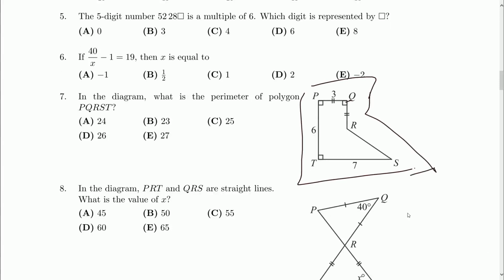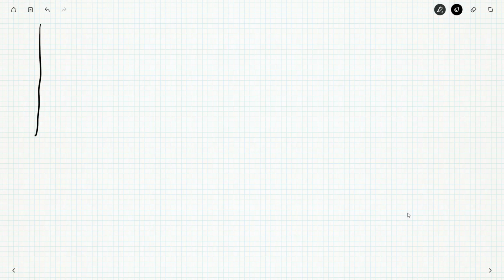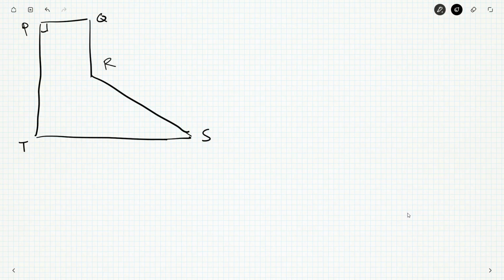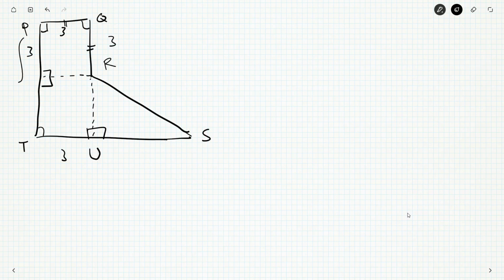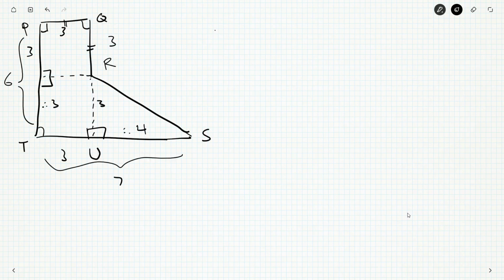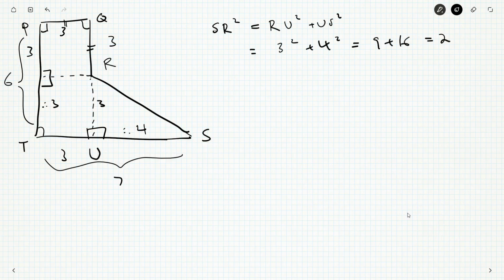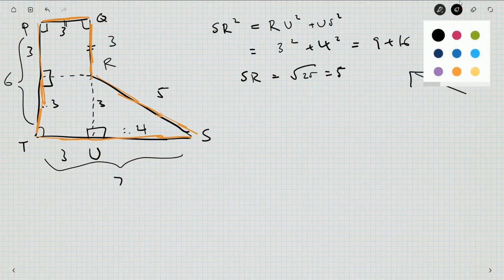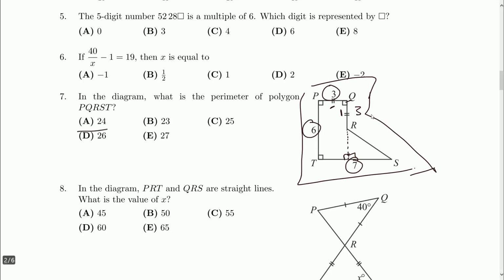Cayley 2008 7